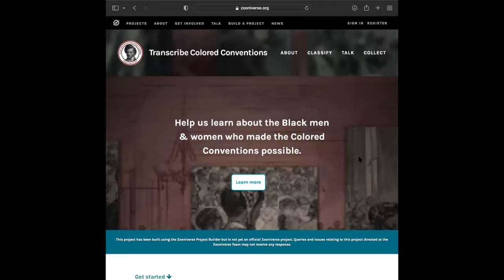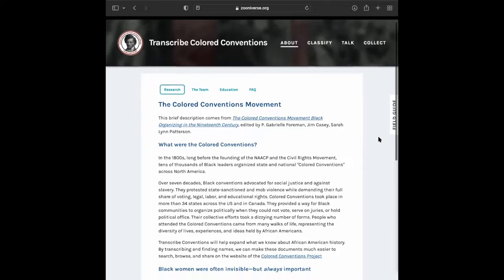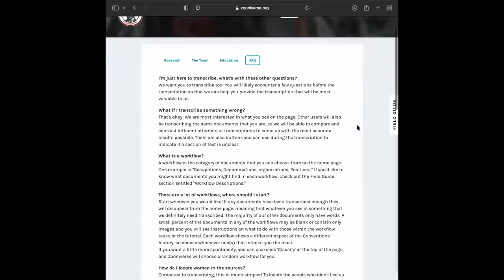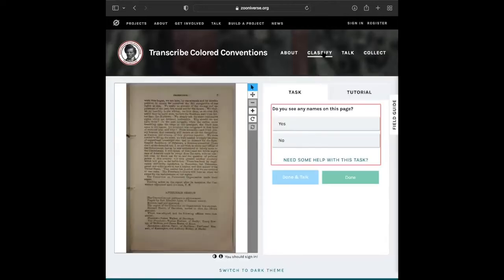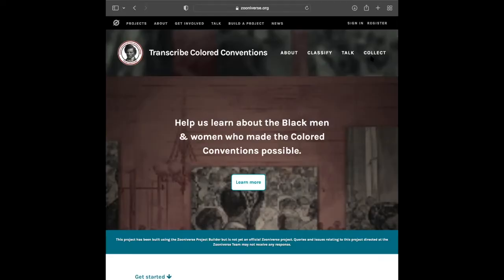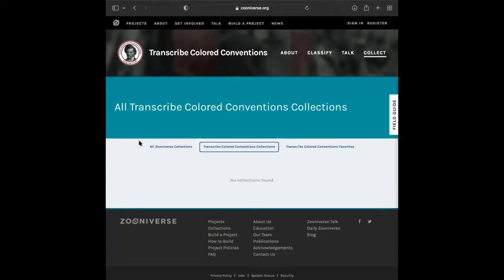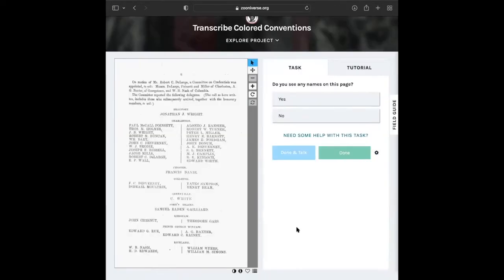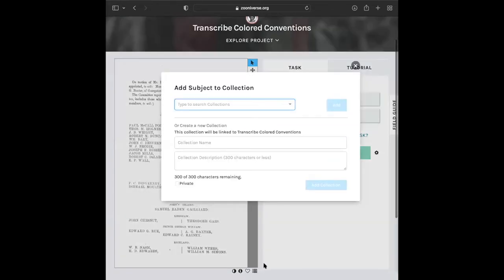Douglass Day - Additional Zooniverse Features (Part 4)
Tutorials for Douglass Day